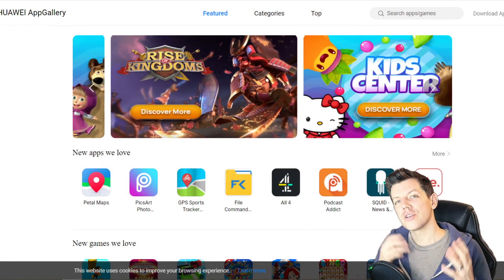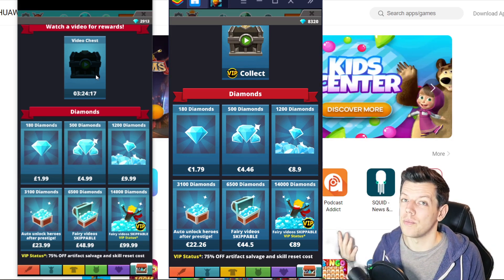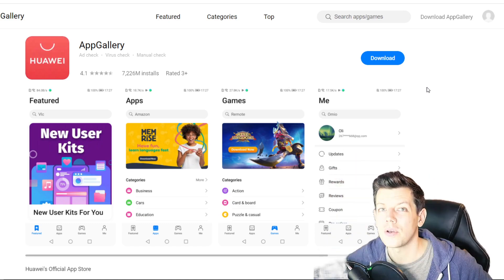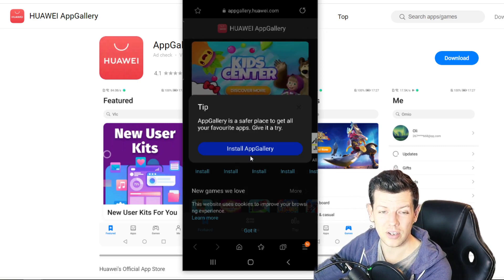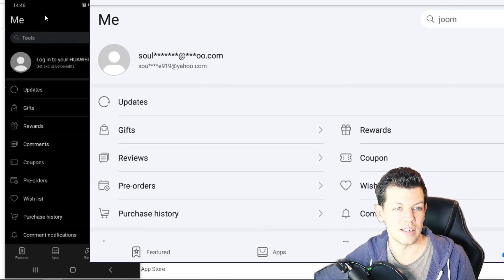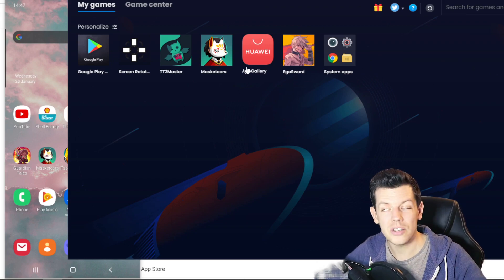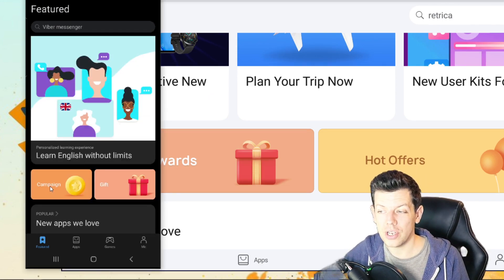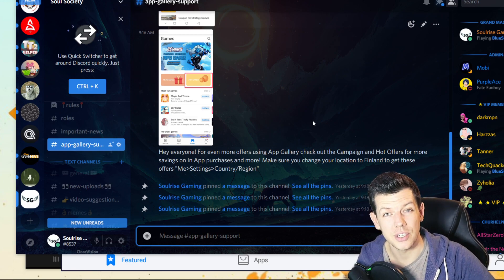HOW TO SAVE MONEY USING HUAWEI APPGALLERY | TAP TITANS 2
❤️Soulrise❤️